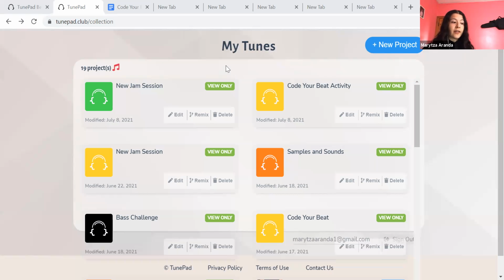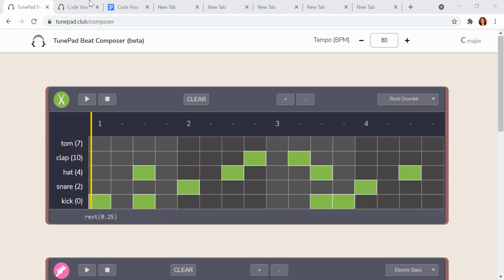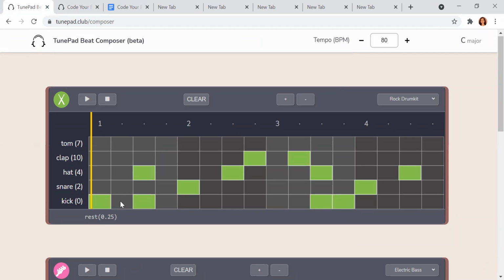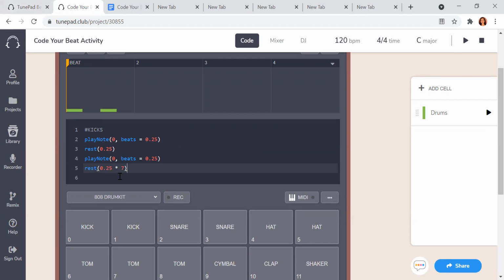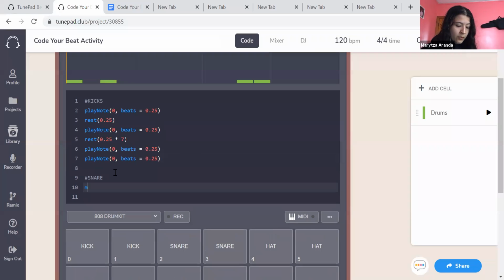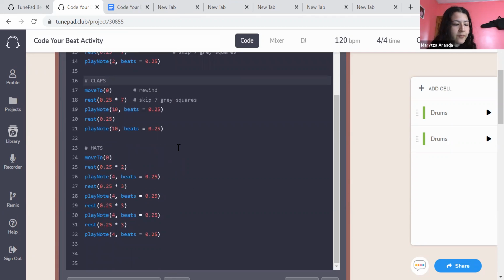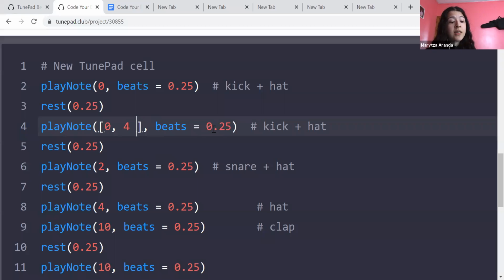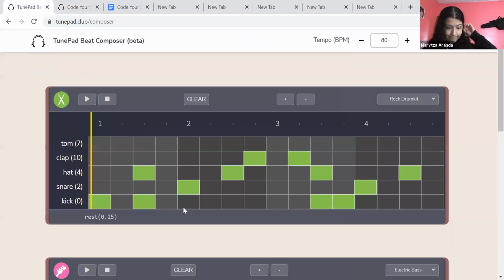Coded Beats Club: Day 4